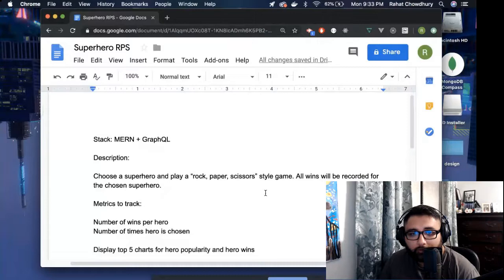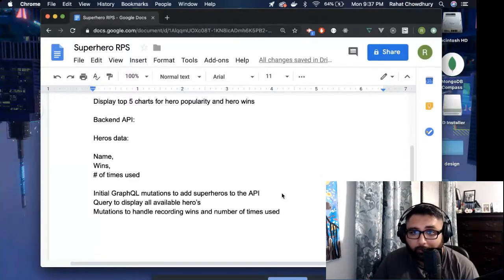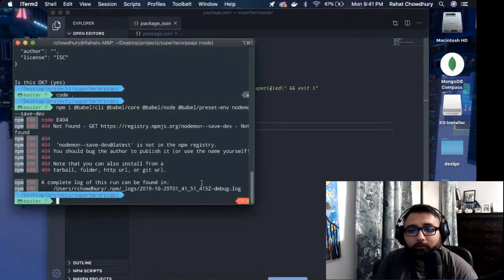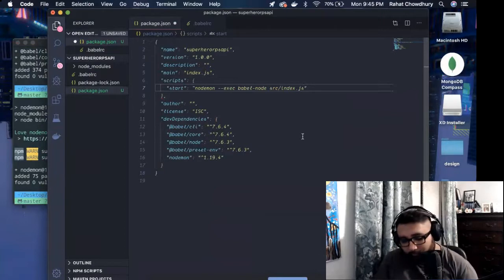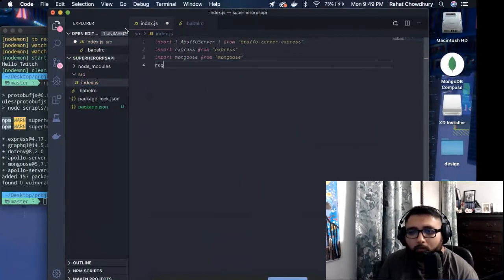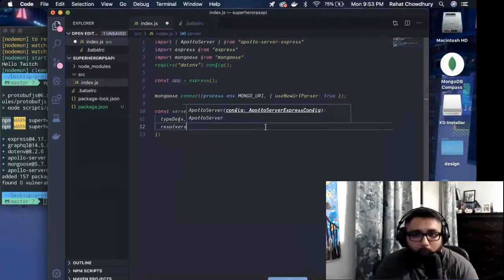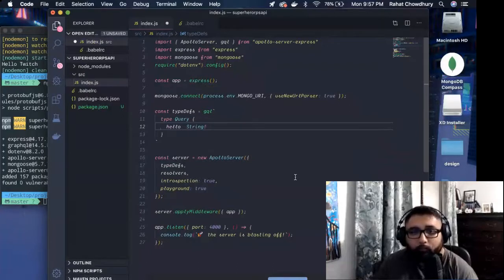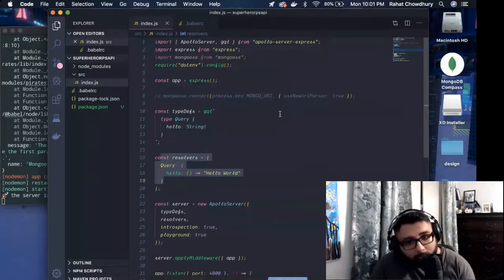RahatCodes Episode 1